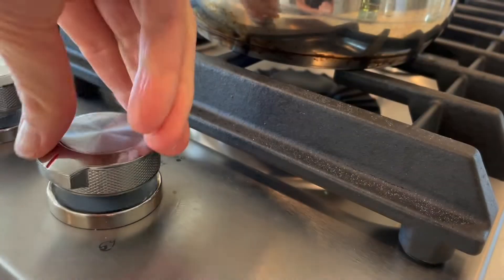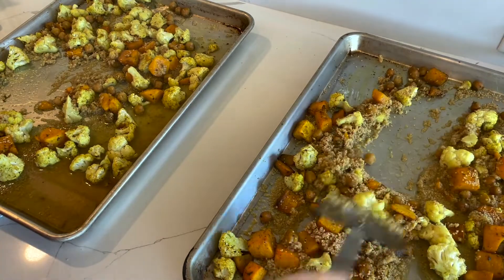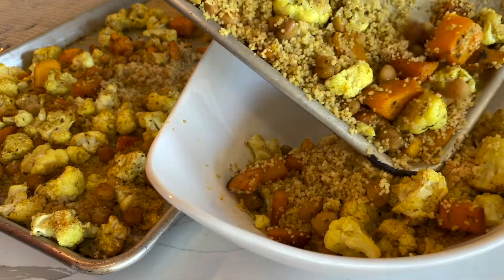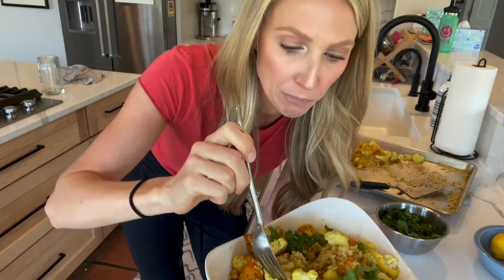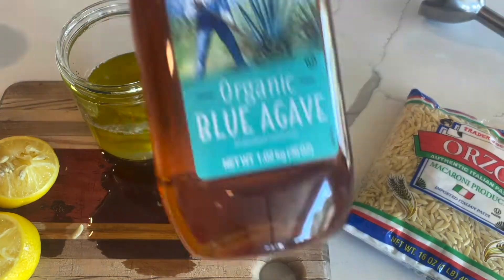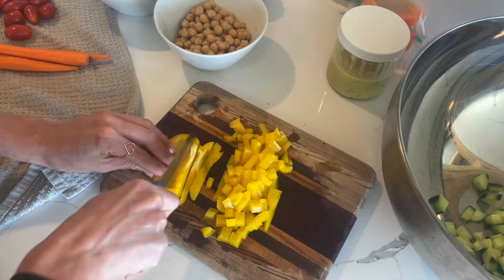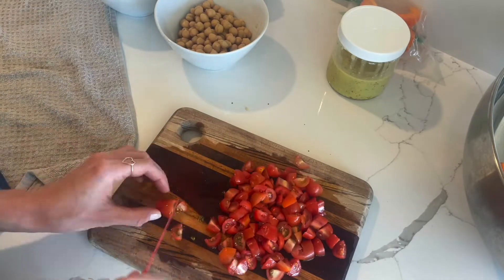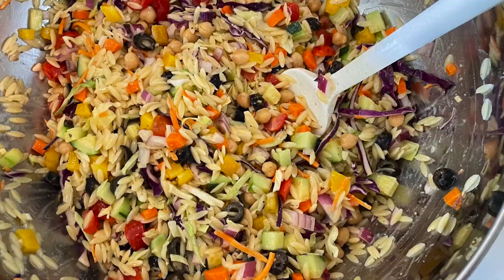3 Easy Meal Prep Salads...Vegan, Whole Food Plant Based Meal Prep Salads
Air Fried Artichoke Salad
INGREDIENTS
2 cans artichokes in water
5 cloves garlic
2 tablespoons + 1/2 cup Extra Virgin Olive Oil
1 shallot
3 teaspoons dijon mustard
1 lemon
6 cups Brussels Sprouts
5 stalks of celery
1 can great northern beans
1 bunch fresh parsley
S&P

Curry Roasted Cous Cous Salad
INGREDIENTS
1 head cauliflower
1 butternut squash, or 1 bag pre cut
1/4 cup olive oil
1 can Greek Chickpeas (from Trader Joe's), or 1 can chickpeas
1 lemon
1.5 cups cous cous
2 cups water
2 tablespoons NO chicken bouillon
1 tablespoon curry powder
S&P
Cilantro

Rainbow Pasta Salad
INGREDIENTS
For the dressing:
1/2 cup olive oil
1 lemon
2 garlic cloves
1 teaspoon oregano
1 tablespoon agave
1 teaspoon dijon
S&P

Orzo
Cucumber
Bell pepper
Red Onion
Tomatoes
Carrots
Cabbage
Chickpeas
Black Olives

Taylor and I became vegan 🌱for health reasons.  We carry a genetic mutation (CDH1) that gives us an 83% chance of developing stomach cancer and 52% chance of developing lobular breast cancer.  It has been recommended to us to have a prophylactic gastrectomy and mastectomy 😳.  We have opted to instead change our diet to a whole foods plant based diet (vegan)🍎🍆🥕🥦. Eating a clean (organic, non-GMO) diet rich in phytonutrients and antioxidants, we feel, may prevent that "trigger" that turns our mutation on🤞.  We are of course being screened for cancer annually and are enrolled in study at the NIH ✈.  We are not Dr's and are going against the advice of our Dr's but feel this is the best choice for us given our family history 👭.  If you have been diagnosed with a genetic mutation please seek the advice of experts.  We welcome you to follow along with our health and fitness journey.  ❤️️ Polly And Taylor

Amazon Storefront